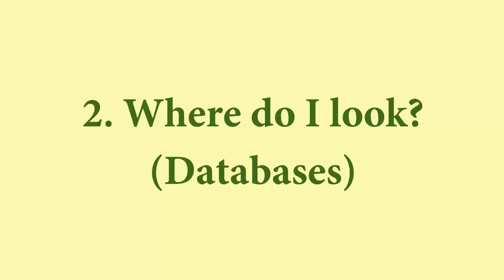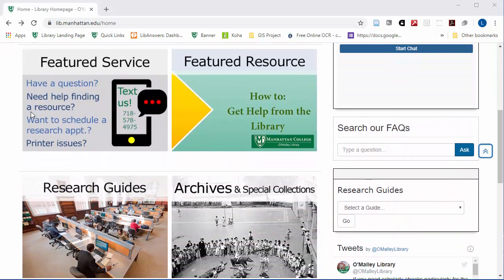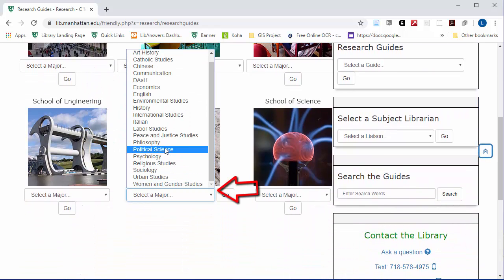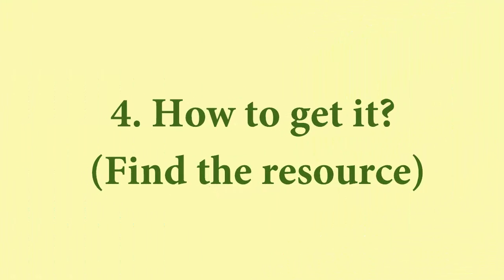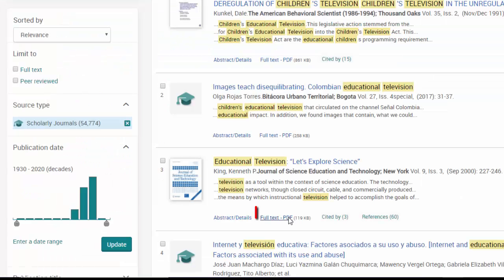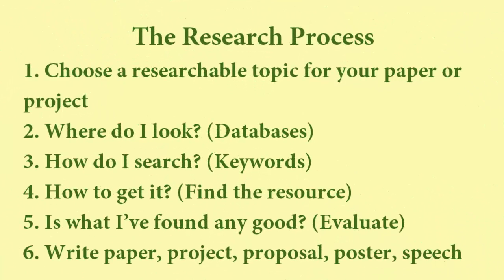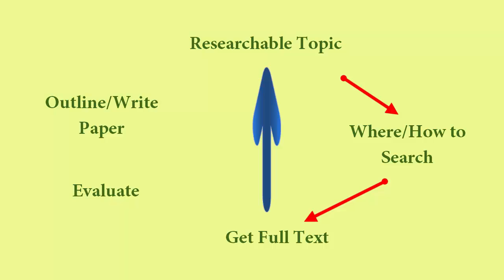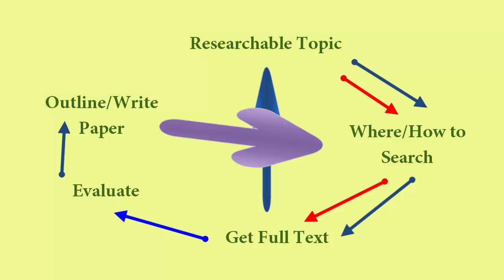WATCH UPDATE INSTEAD - How To: Navigate the Research Process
A guide to the steps in the research process.